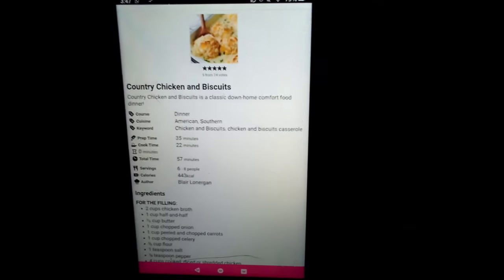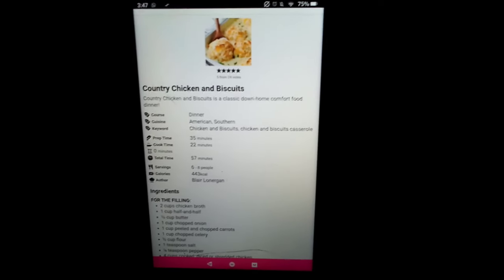A Bikini and A Power Tool Save the Day for this Dome House!!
In this video, I'm going to show you how I started repairing the roof cracks in my dome house.